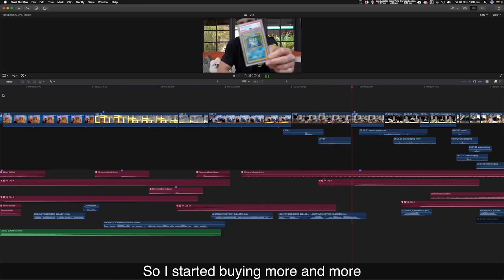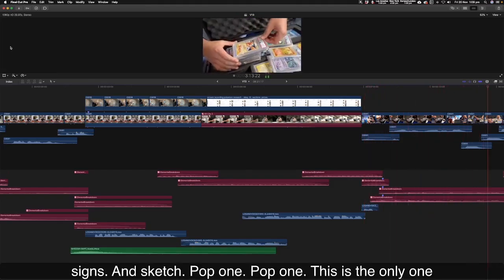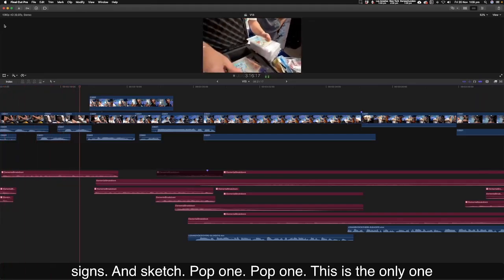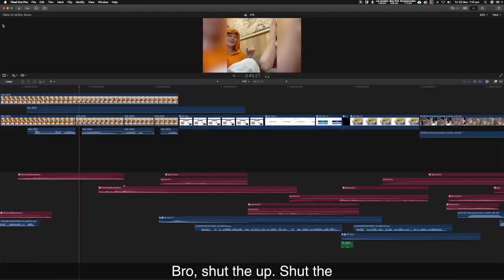1 Sound Design